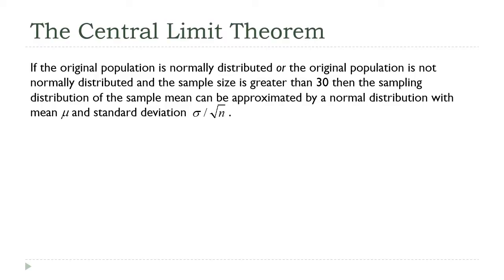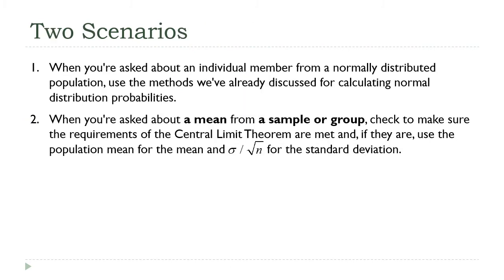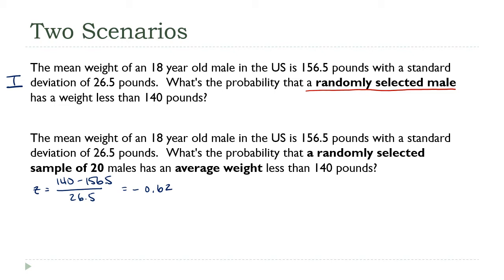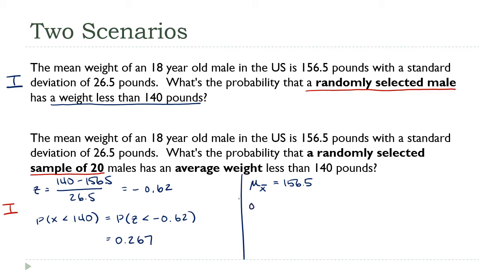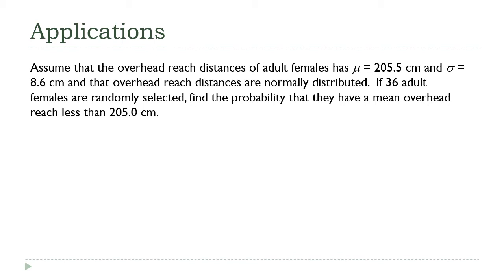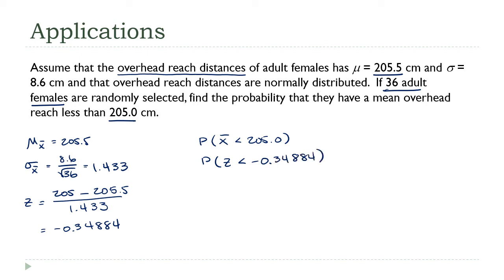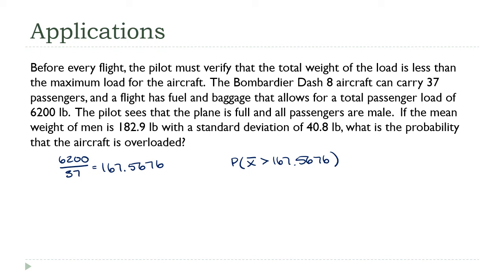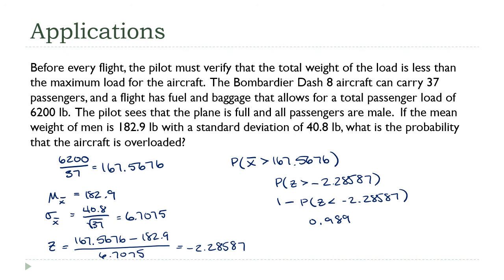Central Limit Theorem for Means, The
The Central Limit Theorem formalizes what we talked about in the previous lecture about sampling distributions and gives us a practical method for answering questions about the mean value of samples with a specific size.